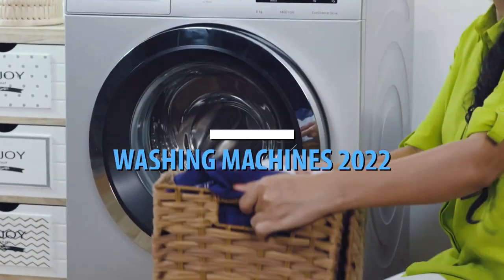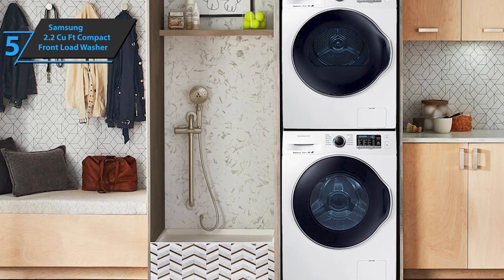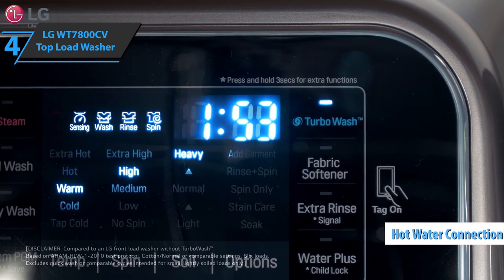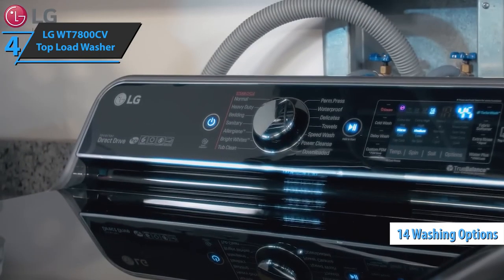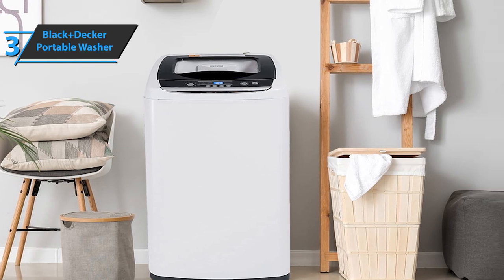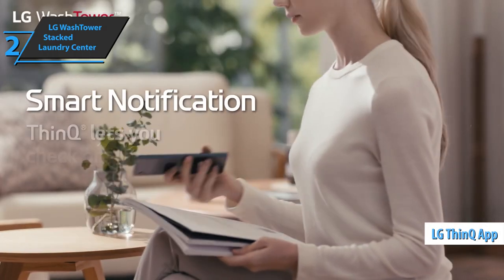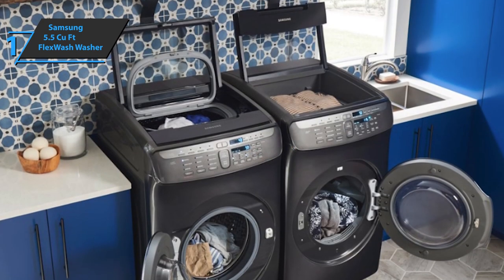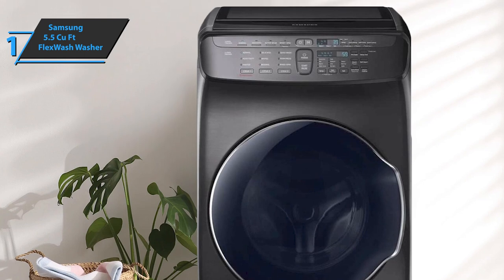Top 5 BEST Washing Machines of [2022]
➜ Links to the best Washing Machines 2022 we listed in this video:

►US Links◄
➜ 5. Samsung 2.2 Cu Ft Compact Front Load Washer - 3xcd0Jv
➜ 4. LG WT7800CV Top Load Washer - 3eDQ4we
➜ 3. Black+Decker Portable Washer - 3d4MOtk
➜ 2. LG WashTower Stacked Laundry Center - 3qrhjN9
➜ 1. Samsung 5.5 Cu Ft FlexWash Washer - 3U0pAVE
►UK Links◄
➜ 5. Samsung 2.2 Cu Ft Compact Front Load Washer - 3RSXha4
➜ 4. LG WT7800CV Top Load Washer - 3B3zb5I
➜ 3. Black+Decker Portable Washer - 3Dd06P3
➜ 2. LG WashTower Stacked Laundry Center - 3Rtj9ZI
➜ 1. Samsung 5.5 Cu Ft FlexWash Washer - 3L4IlDi
►CA Links◄
➜ 5. Samsung 2.2 Cu Ft Compact Front Load Washer - 3RwesOY
➜ 4. LG WT7800CV Top Load Washer - 3BrpHCG
➜ 3. Black+Decker Portable Washer - 3U20zth
➜ 2. LG WashTower Stacked Laundry Center - 3BuA9cE
➜ 1. Samsung 5.5 Cu Ft FlexWash Washer - 3Qz9oId

We have just laid out the top 5 best washing machines 2022. In 5th place is the Samsung 2.2 Cu Ft Compact Front Load Washer, our pick for the best front-load washing machine. In 4th place is the LG WT7800CV Top Load Washer, our pick for the best top-load washing machine. In 3rd place is the Black+Decker Portable Washer, our pick for the best portable washing machine. In 2nd place is the LG WashTower Stacked Laundry Center, our pick for the best washer-dryer combo washing machine. In 1st place is the Samsung 5.5 Cu Ft FlexWash Washer, our pick for the best overall washing machine.